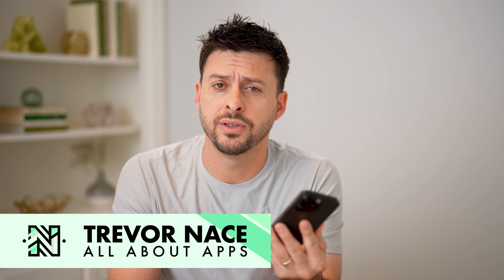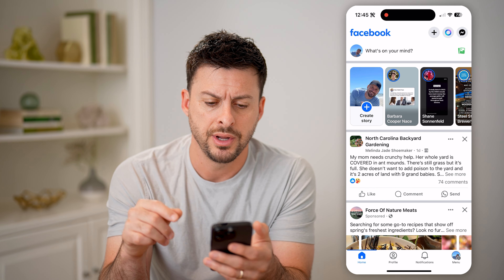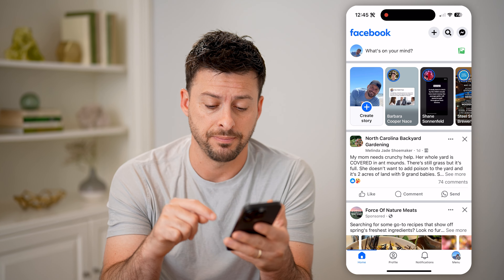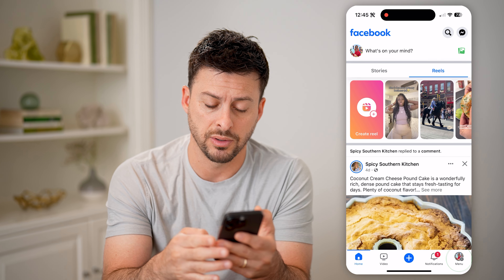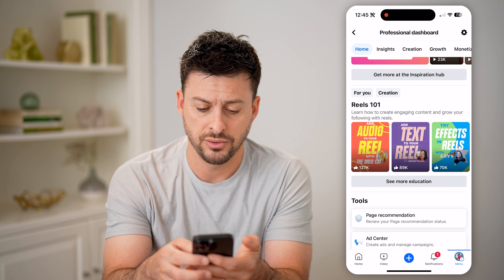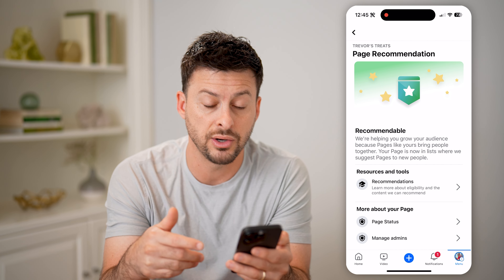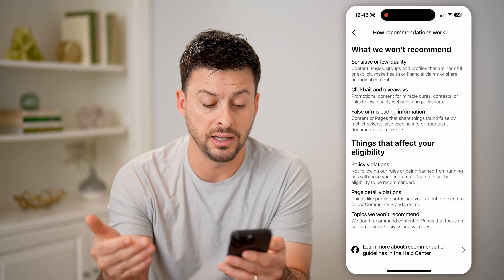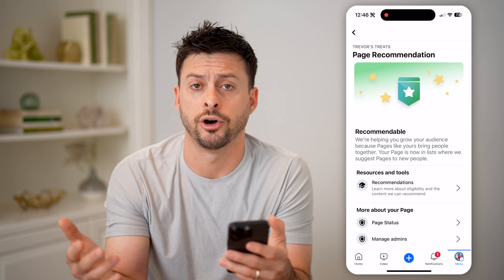How To Check Page Recommendations On Facebook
Here's how to check your Facebook page recommendations to see if your page is being shown to new people.